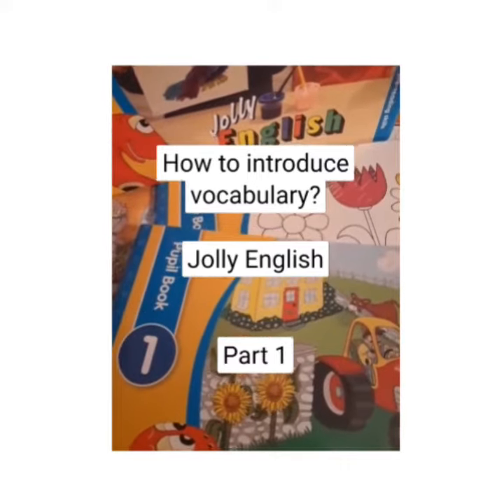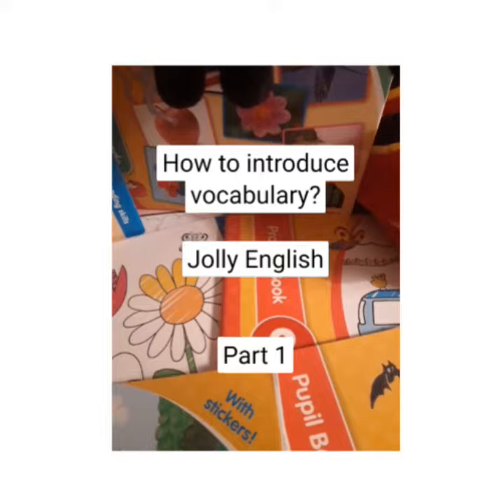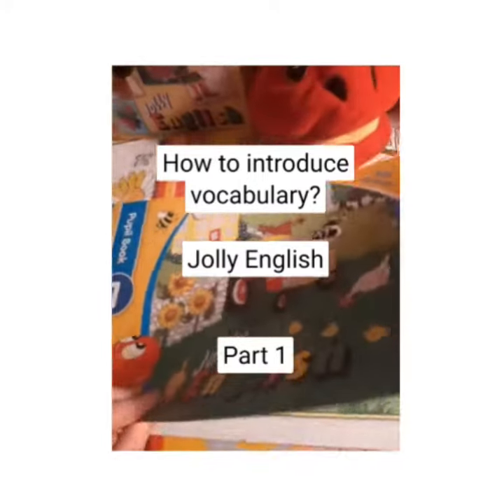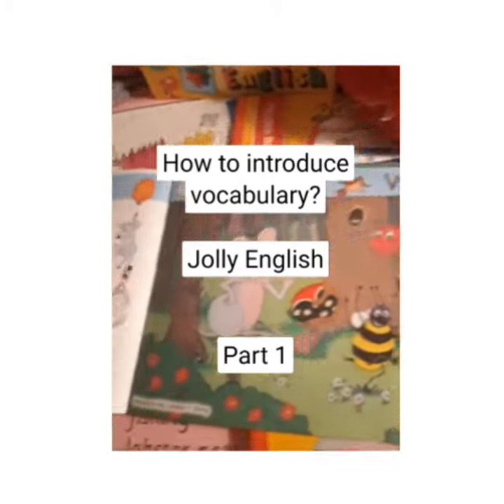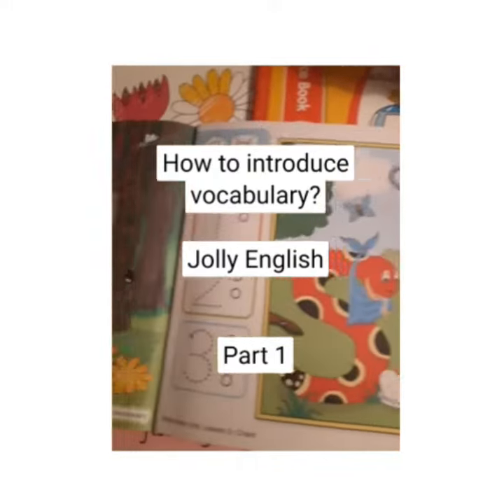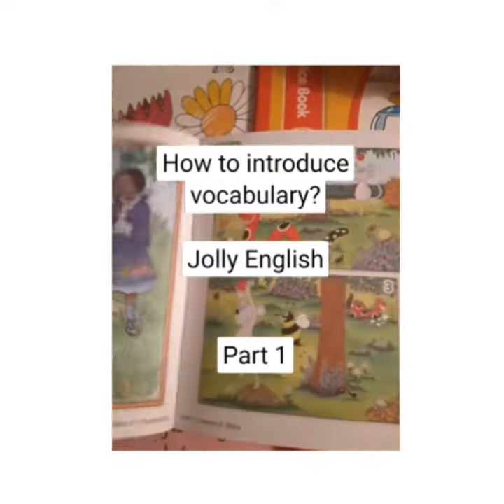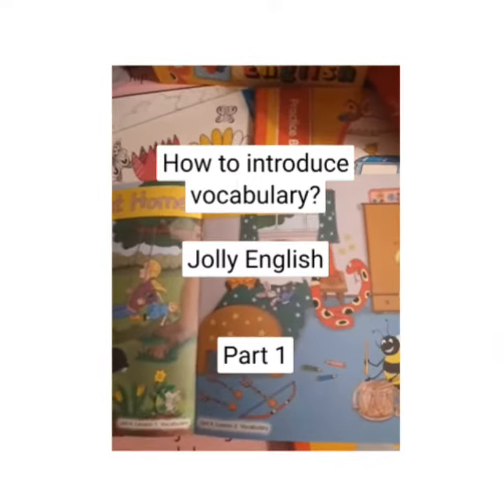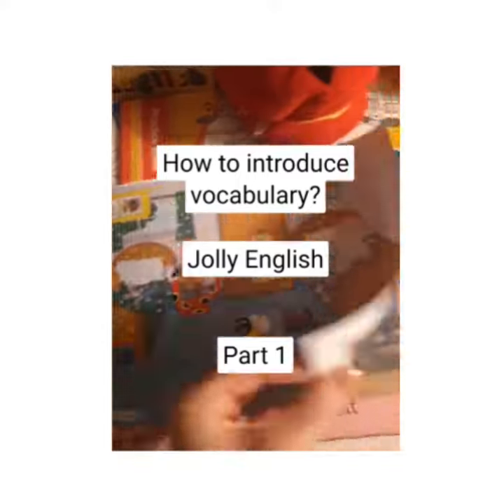Jolly English How to introduce vocabulary Jolly Phonics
Jolly Phonics is not only about teaching sounds. A review of a brand new book Jolly English. The course is designed for pre-school children who have little or no knowledge of English.